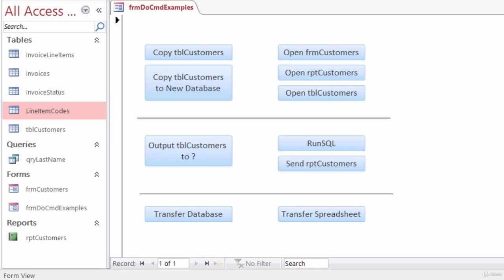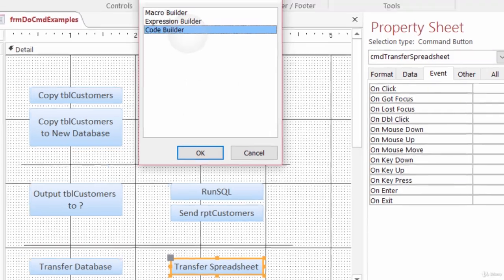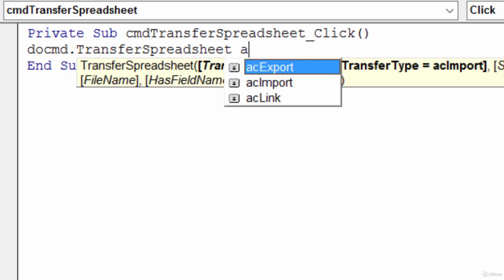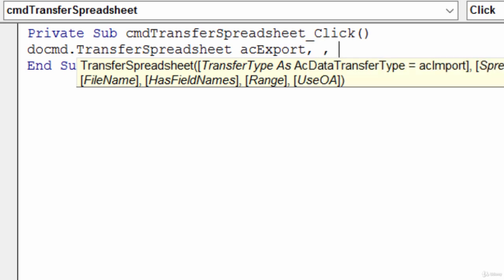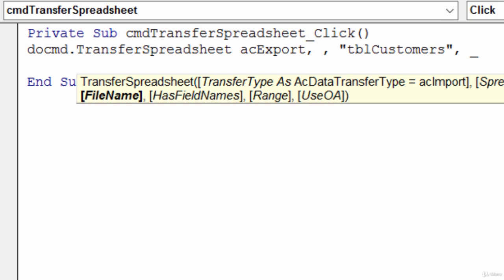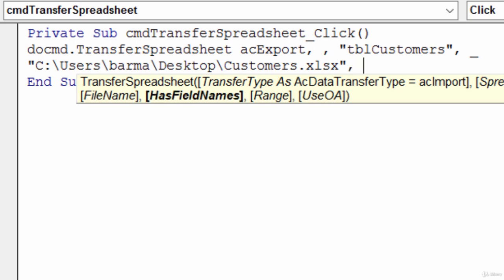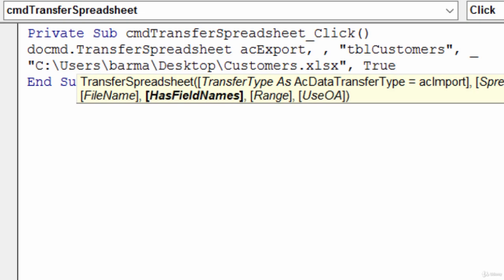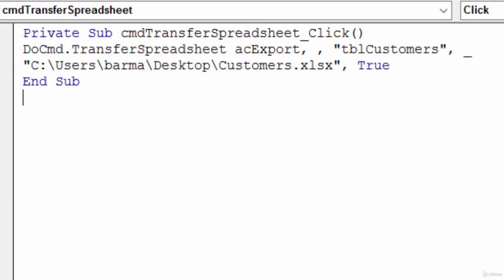Export Access Data to Excel with VBA DoCmd.TransferSpreadsheet | Microsoft Access Tutorial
In this Microsoft Access VBA tutorial, we’ll show you how to easily transfer data from Access to Excel using the DoCmd.TransferSpreadsheet method in VBA. This powerful technique allows you to automate the process of exporting data, saving you time and improving your workflow.

By the end of this video, you’ll be able to easily transfer your Access data to Excel using VBA, helping you automate data exports and streamline your workflow.